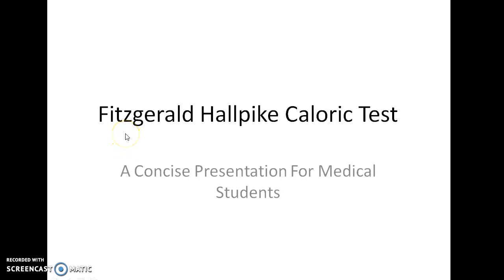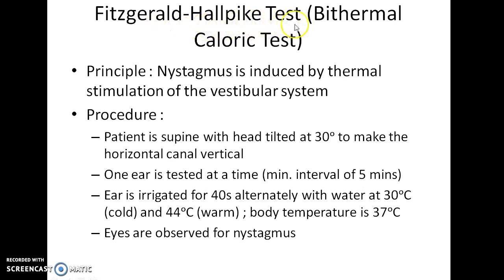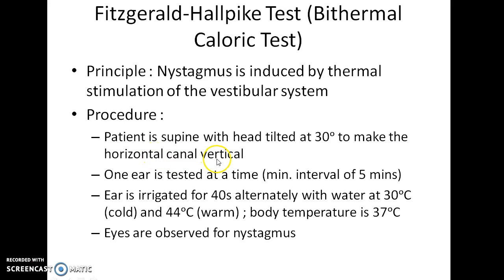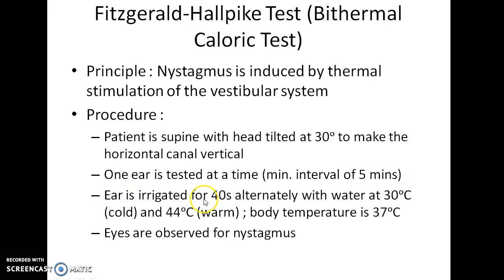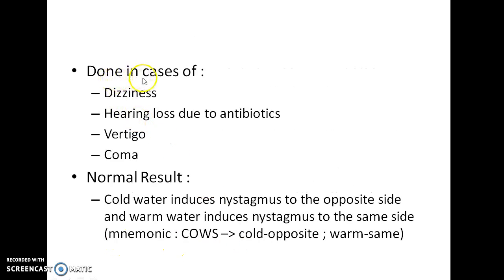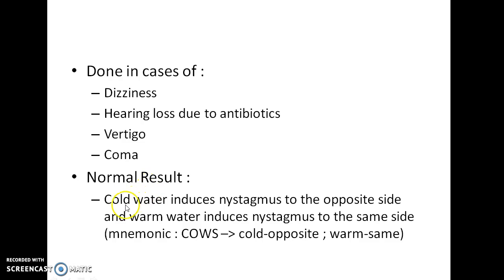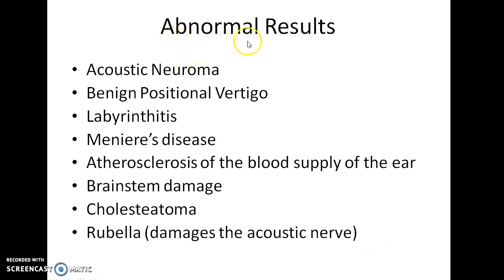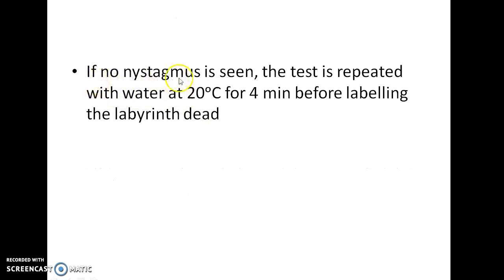Fitzgerald Hallpike Caloric Test - ENT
Hey guys, this is Indian Medico. In this video, we are going to see about Fitzgerald Hallpike Caloric Test. This is a concise presentation from the chapter 'assessment of vestibular functions' in otology (diseases of ear) in ENT.